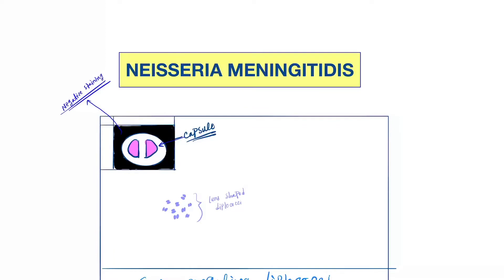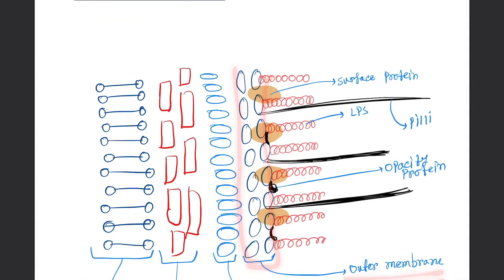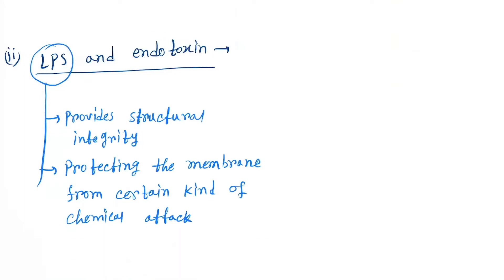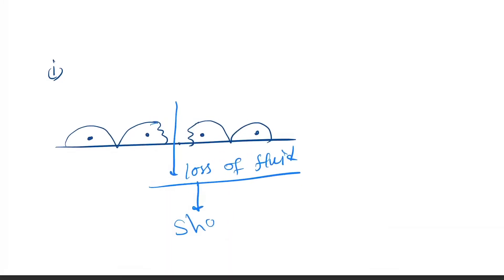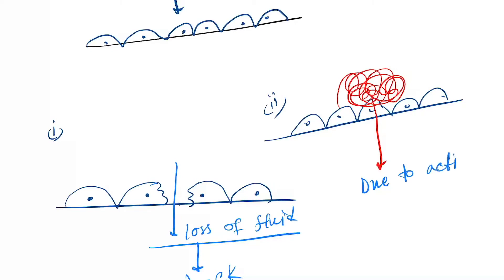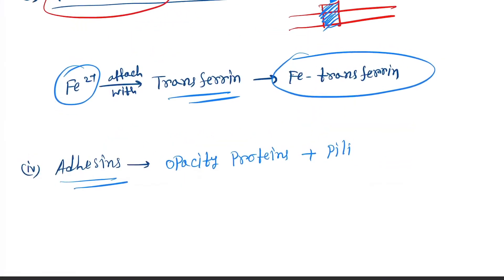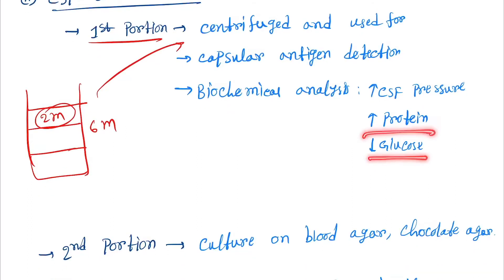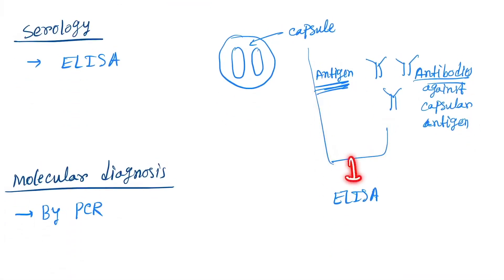Neisseria Meningitidis (Meningococci) : virulence factors,Clinical manifestations, Lab diagnosis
Neisseria meningitidis, often referred to as meningococcus, is a Gram-negative bacterium that can cause meningitis and other forms of meningococcal disease such as meningococcemia, a life-threatening sepsis. The bacterium is referred to as a coccus because it is round, and more specifically, diplococcus because of its tendency to form pairs. About 10% of adults are carriers of the bacteria in their nasopharynx.[1] As an exclusively human pathogen it is the main cause of bacterial meningitis in children and young adults, causing developmental impairment and death in about 10% of cases. It causes the only form of bacterial meningitis known to occur epidemically, mainly Africa and Asia. It occurs worldwide in both epidemic and endemic form.[2] N. meningitidis is spread through saliva and respiratory secretions during coughing, sneezing, kissing, chewing on toys and even through sharing a source of fresh water. It has also been reported to be transmitted through oral sex and cause urethritis in men.[3] It infects its host cells by sticking to them with long thin extensions called pili and the surface-exposed proteins Opa and Opc and has several virulence factors.

Lens shaped diplococci in gram staining
presence of capsule in negative satining by India Ink
Virulence factors,Clinical manifestations,Laboratory Diagnosis